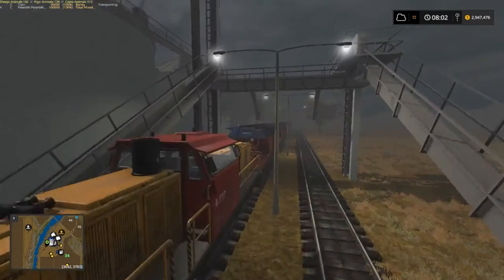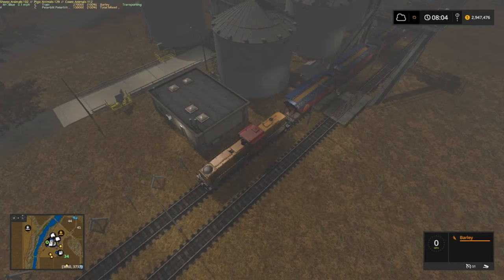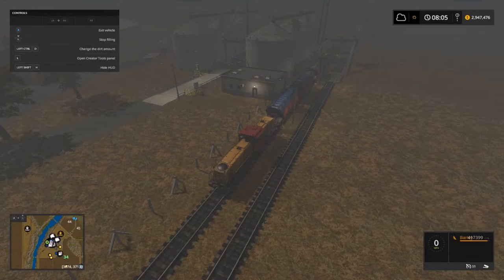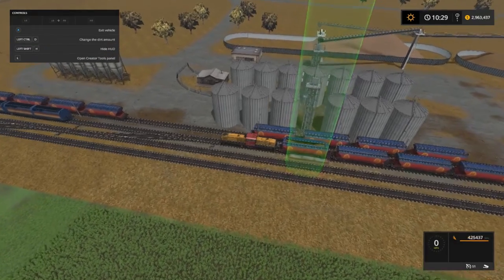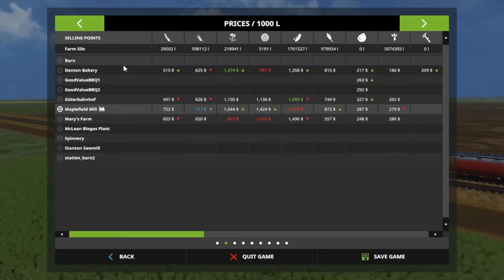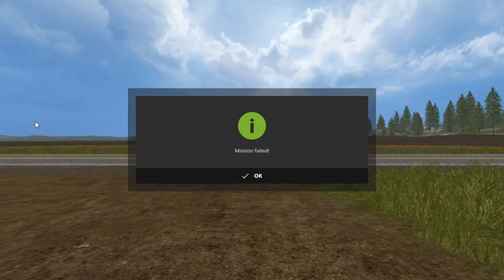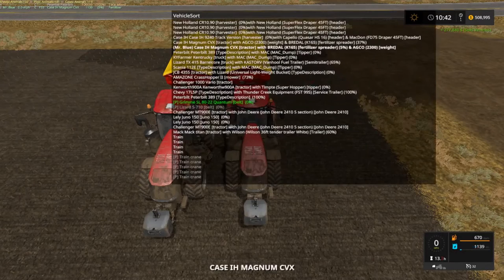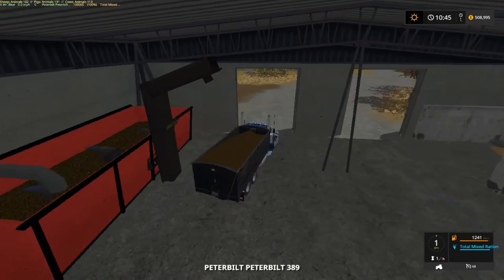Let's Play Farming Simulator 17, Corn Belt, Ep 16, With Mr Blue!!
Hey every one, Well I get a great demand for Barley and end up loading the wrong train!! Got it loaded on right train and sold!!
Please go check out these awesome You-Tuber's below and show some love by subbing to their channel!! Thanks...

Fan Mail:
Tommy Miller